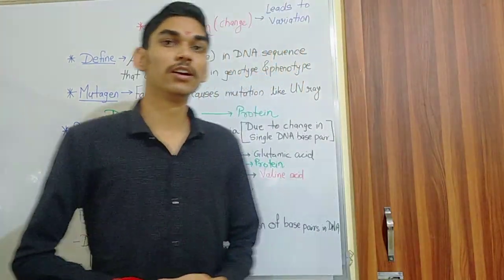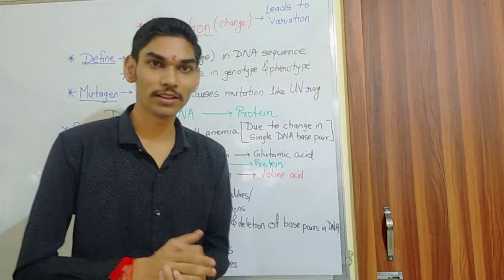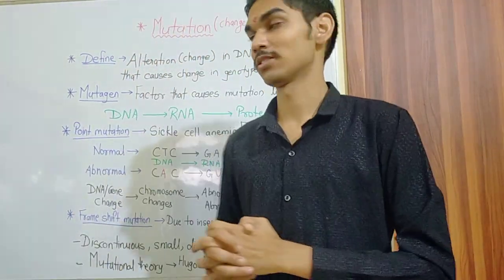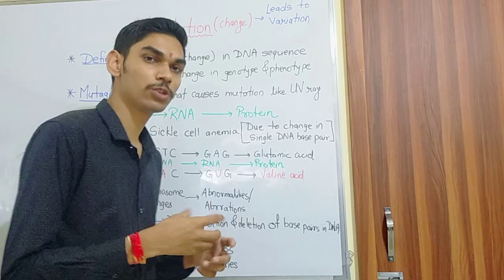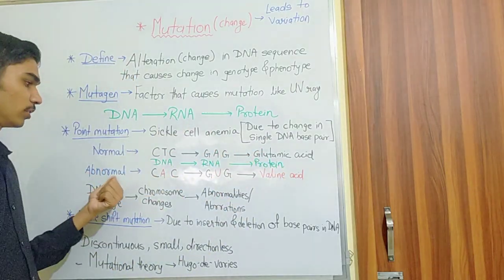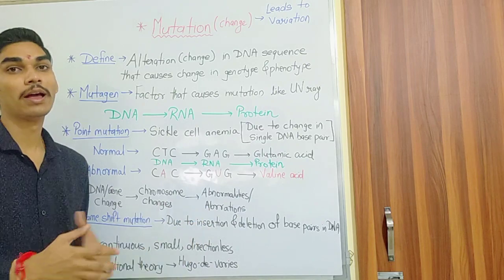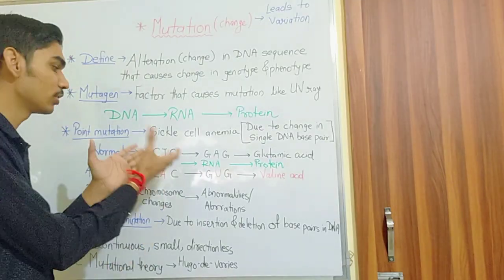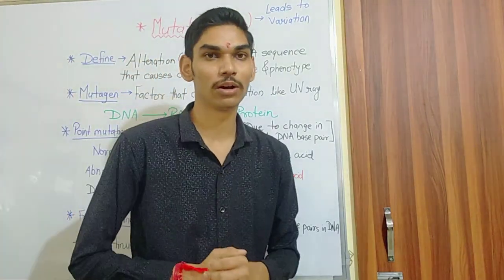Mutation - Principle of inheritance and variation -class 12 - Ncert